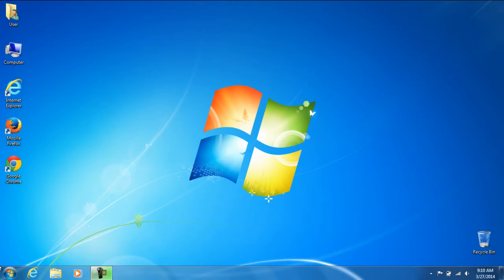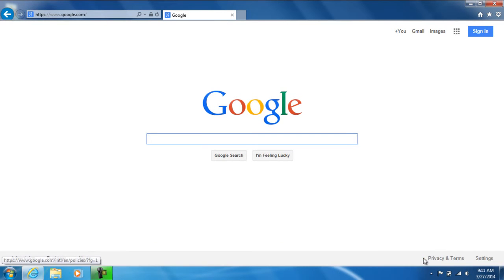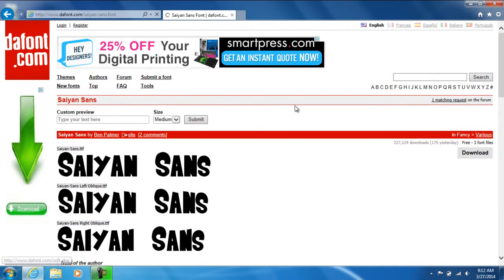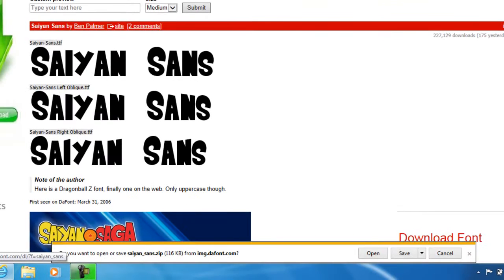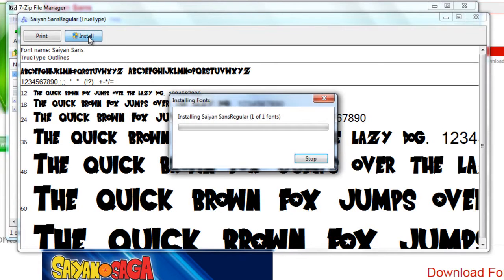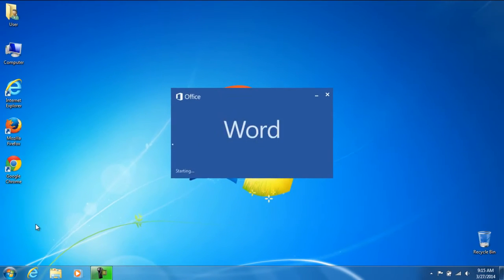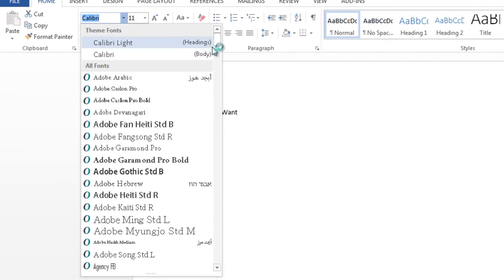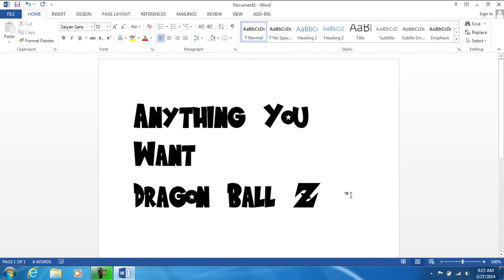How to Download & Install Fonts